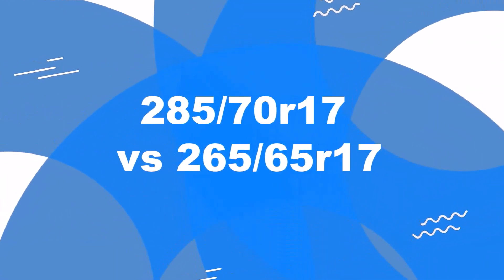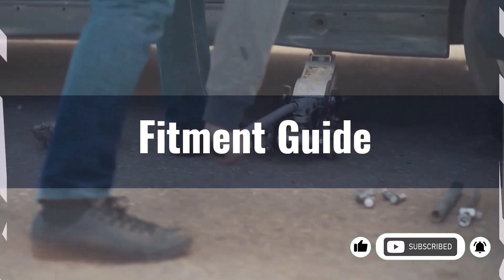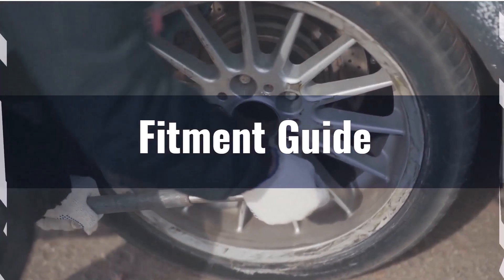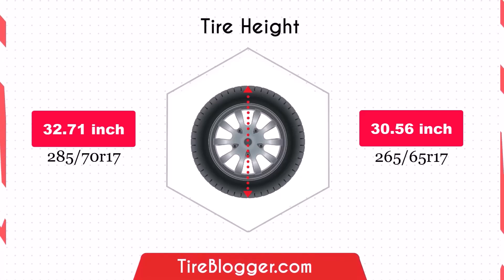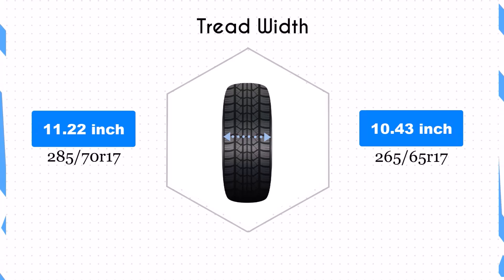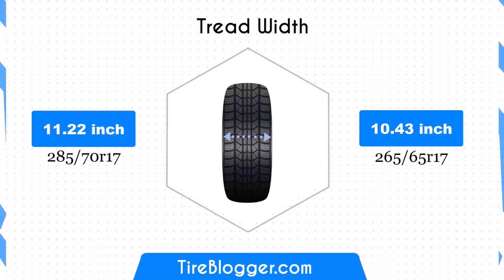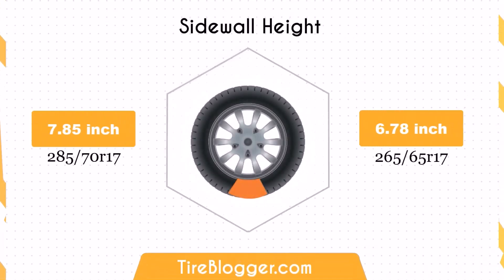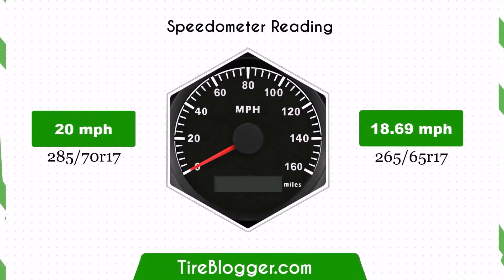Tire Size 285/70r17 vs 265/65r17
Exploring the differences between 285/70r17 vs 265/65r17 tires? This video analyzes fitment, overall height, fuel economy, sidewall, ground clearance, speedometer impact, and width.

Our expert analysis helps you understand the pros and cons of each size for your adventure vehicle. View side-by-side comparisons and practical demonstrations to inform your tire choice.